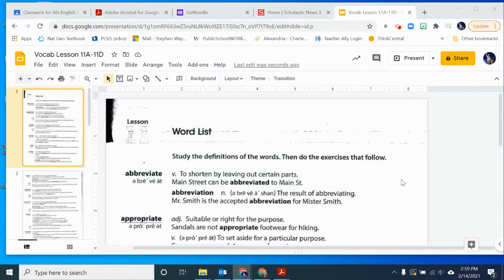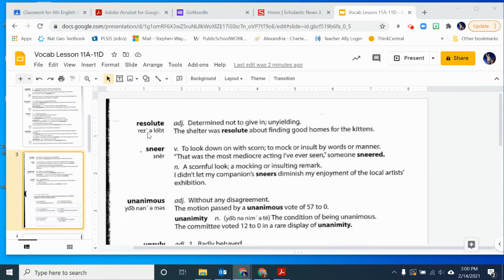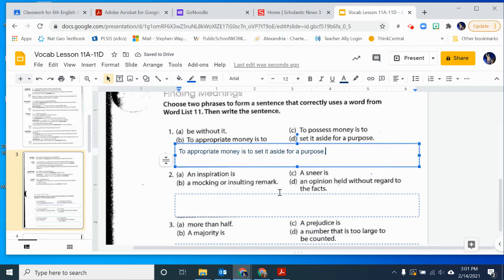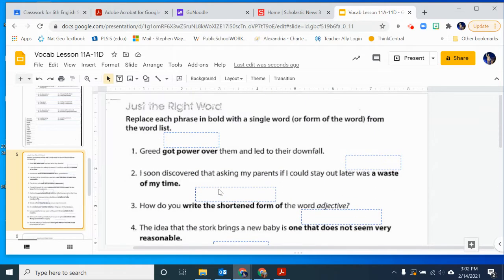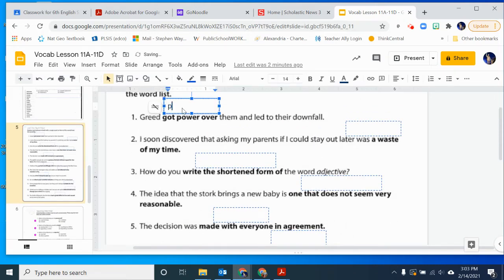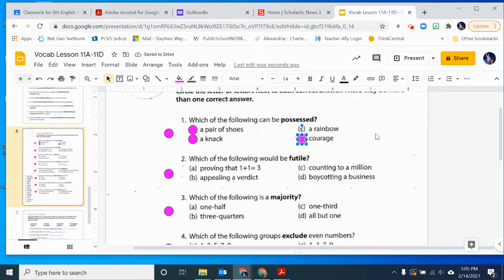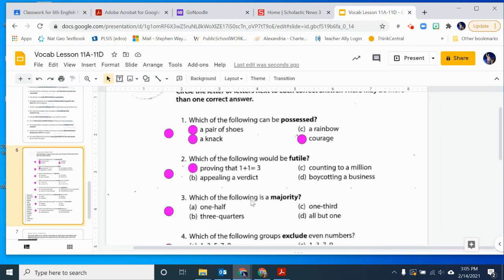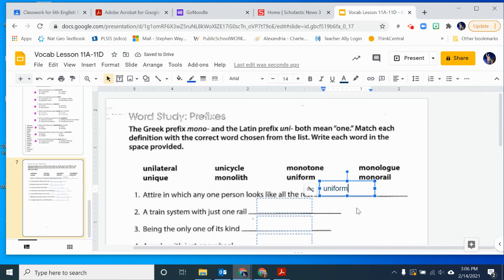How To: Wordly Wise Book 6 Lesson 11A-11D